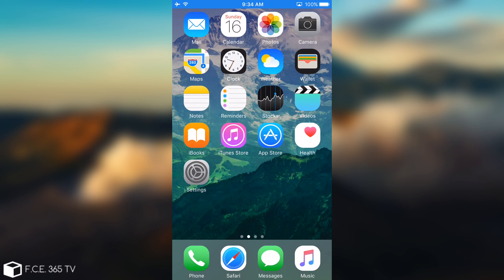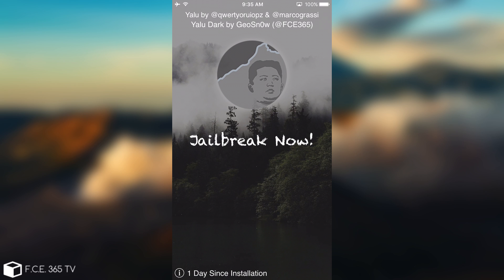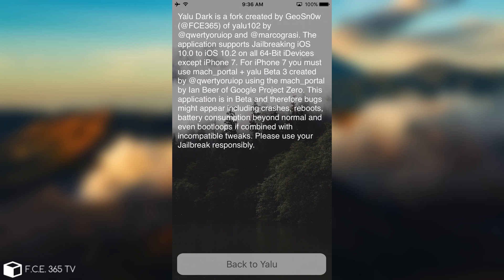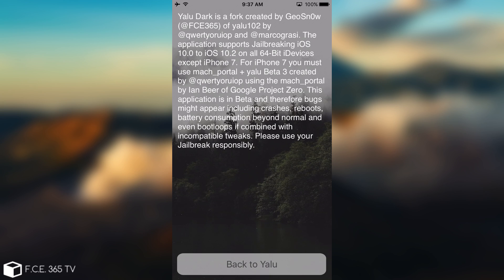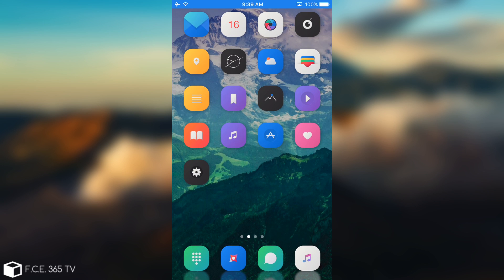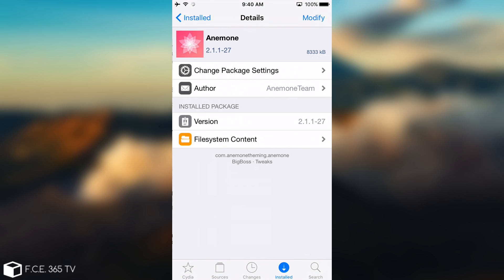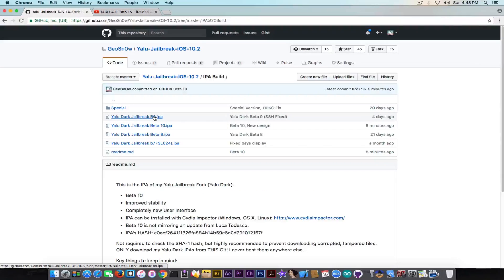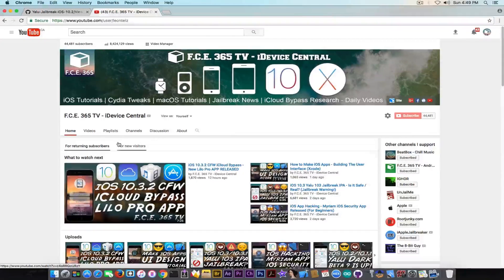iOS 10.2 New Yalu Dark Jailbreak Beta 10 (With New Interface!)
In today's video I am glad to present you the newest version of Yalu Dark, that being Beta 10. Beta 10 changes everything. The design has been reinvented and is now looking more like an iOS 10 app that something coming from a parallel universe. I have collected feedback from various people using my Yalu Dark and I've came up with this design, which in my opinion looks 100 times better than the previous version of Yalu Dark.

A lot of you are asking about this Yalu Dark's compatibility, so I've decided to add a completely new section in which to make clear once for all with which versions (iOS 10 to 10.2) and which devices (all 64-Bit devices except iPhone 7) is Yalu compatible.
There is a general confusion around the app that should be used to Jailbreak the iPhone 7 on iOS 10.1.1 - that is not yalu102 and therefore not Yalu Dark. To Jailbreak iOS 10.1.1 on iPhone 7 you need a special version created by Luca called mach_portal + yalu102 Beta 3. I have made a video explaining how to use it, what is the difference and from where to get it, I will link it down bellow.

Coming with this update, apart from the major design changes are a couple of stability improvements on the application. Please keep in mind that Yalu Jailbreak is in Beta and might not be very stable on some devices. Don't install incompatible tweaks as they can easily wreck your Jailbreak.
Yalu Dark is completely safe and open-source, so those who are curious about the code behind it (or skeptical) can analyze it and clarify what they don't understand.